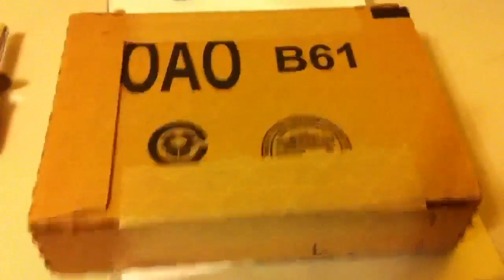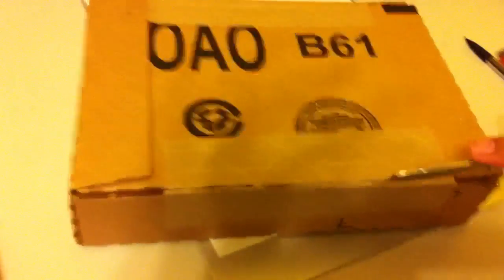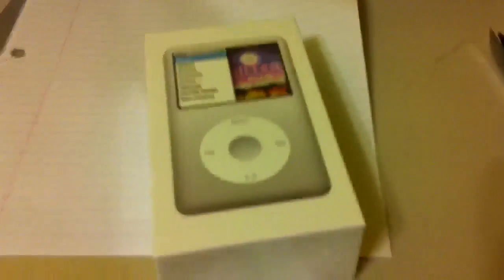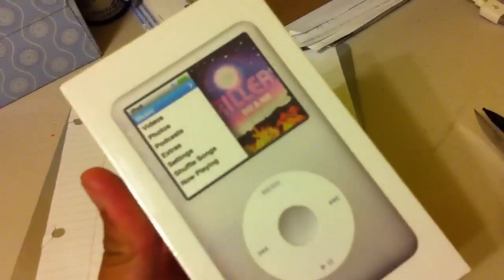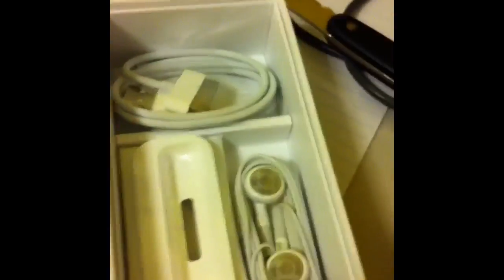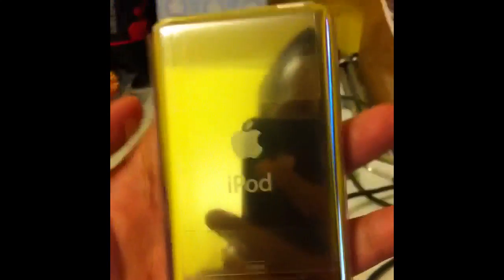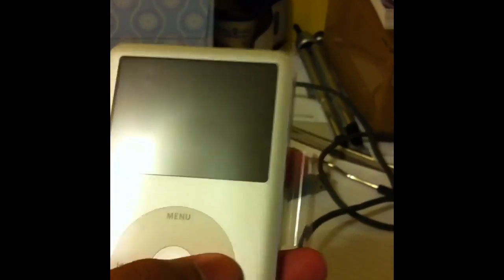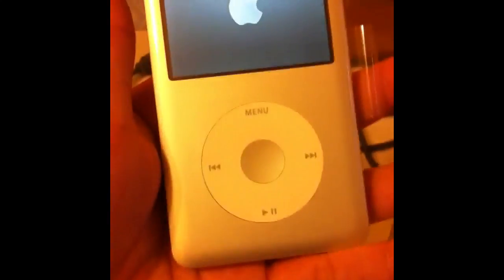New Apple iPod Classic Unboxing Silver 2010